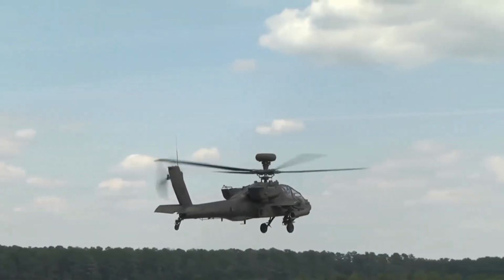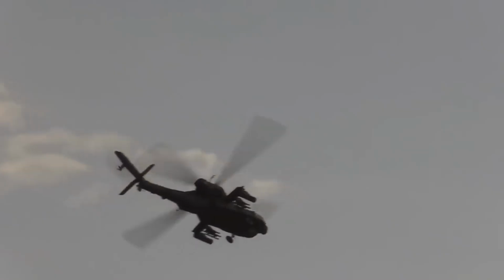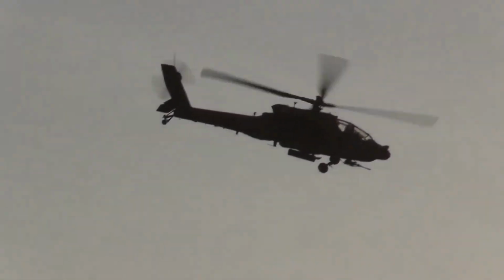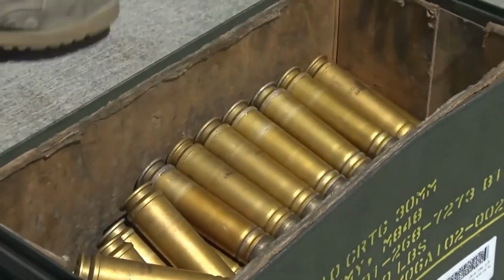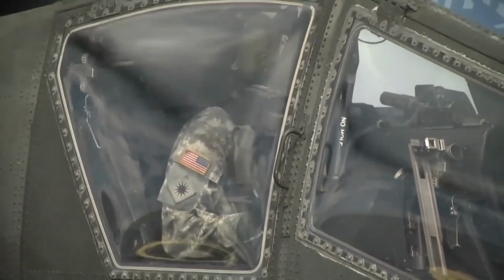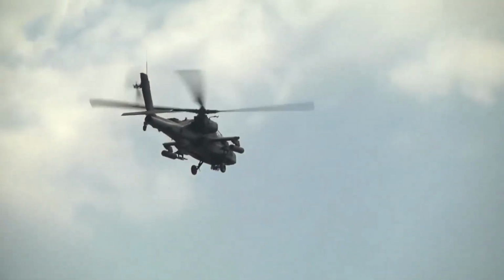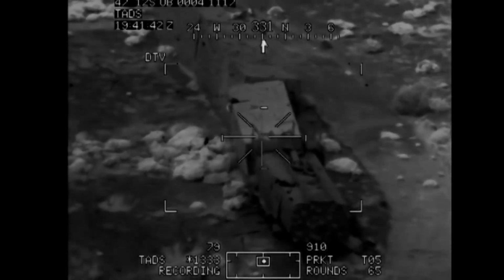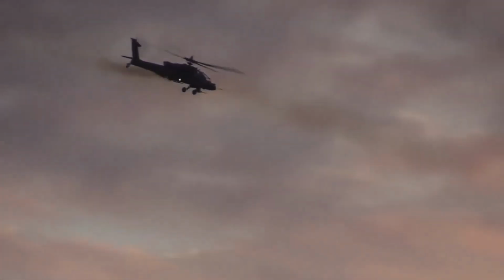Boeing AH-64 Apache - Best Attack Helicopter ?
This video gives a general overview of the American Made Boeing AH-64 Apache
The Apache is a twin-engined army attack helicopter developed by McDonnell Douglas (now Boeing). It entered service with the US Army in 1984 and has been exported to Egypt, Greece, Israel, the Netherlands, Japan, Saudi Arabia, United Arab Emirates (UAE) and the UK
WAH-64 Longbow Apache
A consortium of GKN Westland (now AgustaWestland), Boeing, Lockheed Martin, Northrop Grumman and Shorts bid a version of the Longbow Apache for the UK Army attack helicopter requirement which was selected in July 1995. Assembly of the WAH-64 Longbow Apache was carried out in the UK by AgustaWestland.
Apache weapons :
A 30mm automatic Boeing M230 chain gun is located under the fuselage. It provides a rate of fire of 625 rounds a minute. The helicopter has capacity for up to 1,200 rounds of ammunition.

The AH-64D is armed with the Lockheed Martin / Boeing AGM-114D Longbow Hellfire air-to-surface missile which has a millimetre wave seeker which allows the missile to perform in full fire and forget mode. Range is 8km to 12km.
Sensors :
The AH-64D Longbow Apache is equipped with the Northrop Grumman millimetre-wave Longbow radar. The Longbow fire control radar incorporates an integrated radar frequency interferometer for passive location and identification of radar-emitting threats. An advantage of millimetre wave is that it performs under poor-visibility conditions and is less sensitive to ground clutter. The short wavelength allows a very narrow beamwidth, which is resistant to countermeasures.